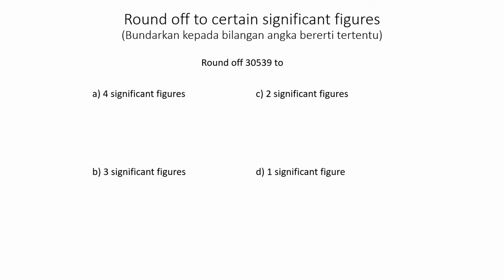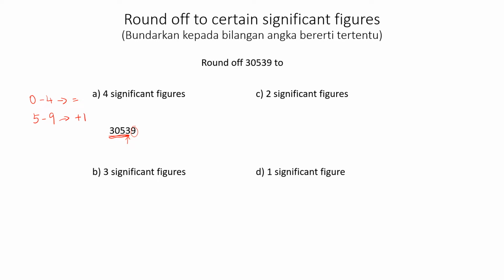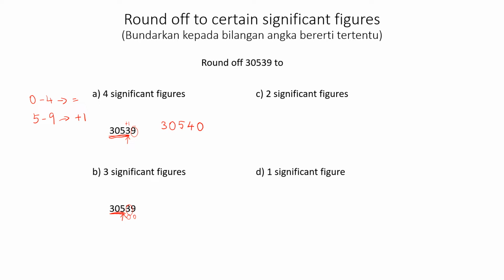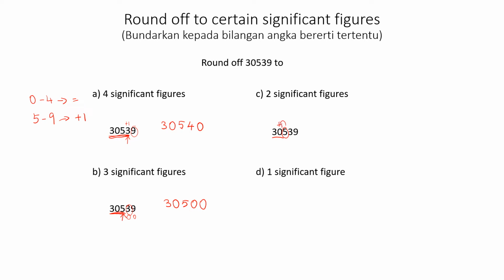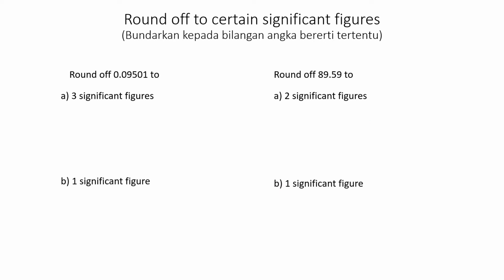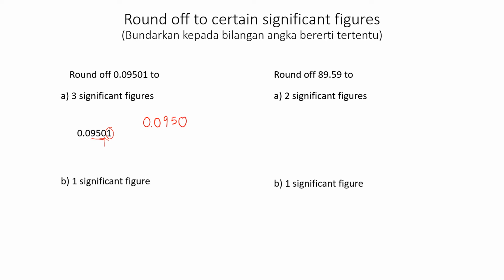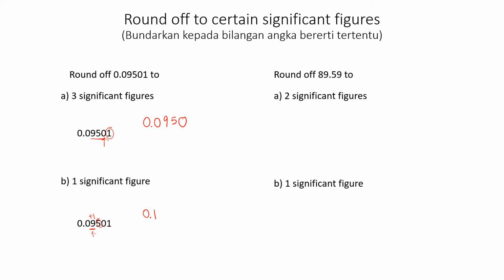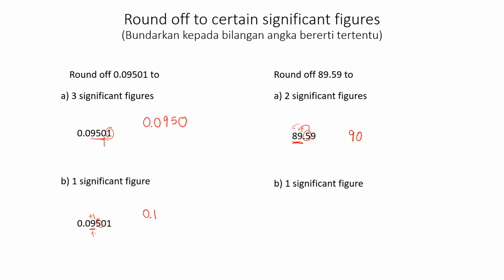Round off number to certain significant figures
You probably learnt how to round off a number to a certain place value. The same concept and method are used to round off a number to a certain number of significant figures.
Bundarkan nombor kepada bilangan angka bererti tertentu.